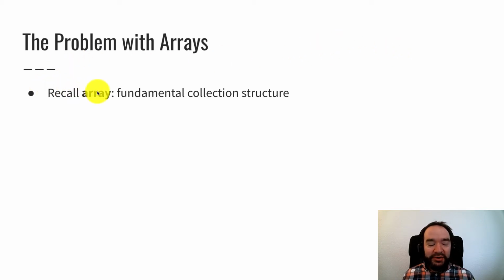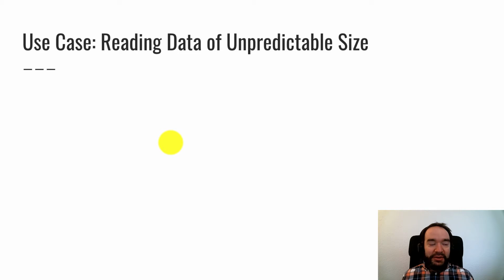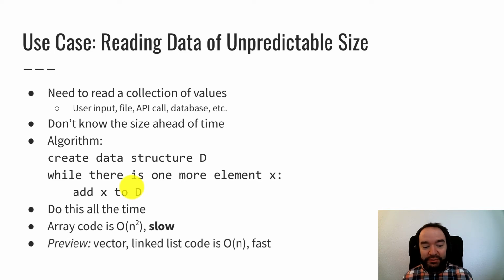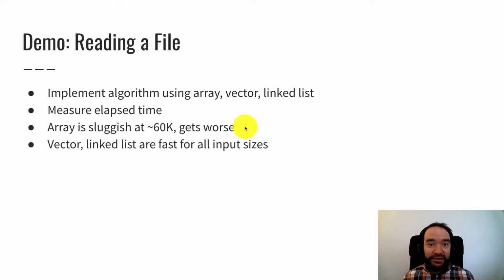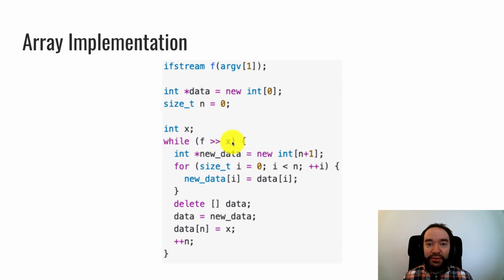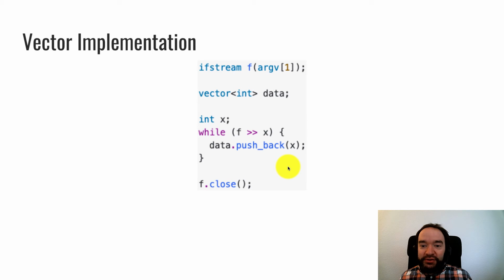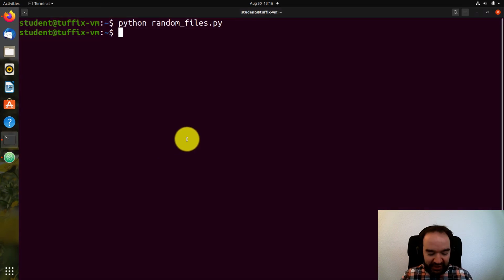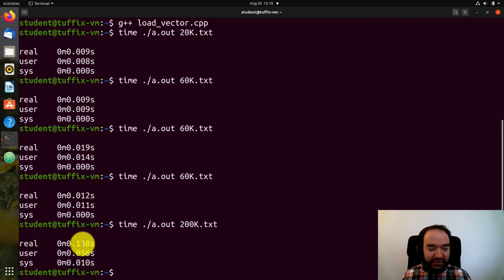The Problem with Arrays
This video explains why we need data structures aside from arrays.